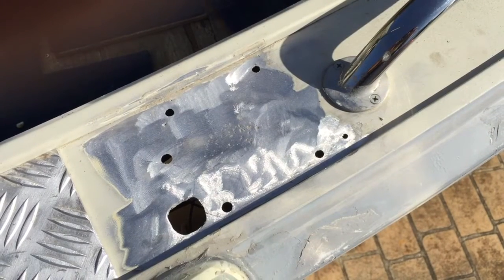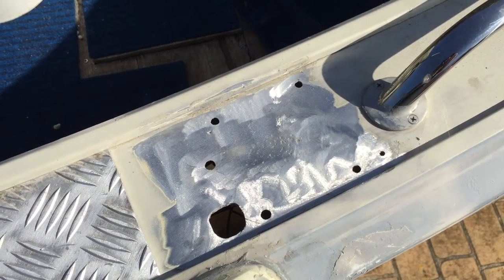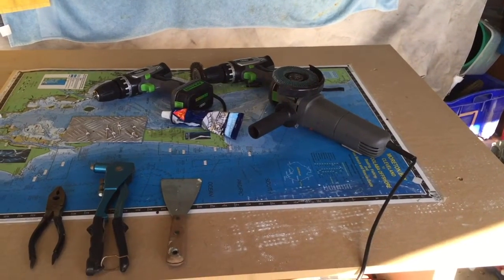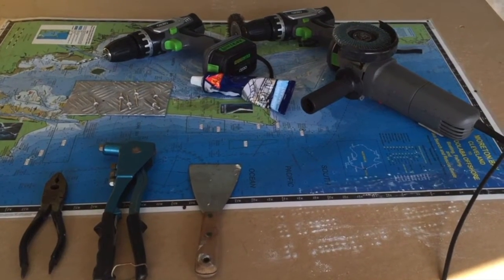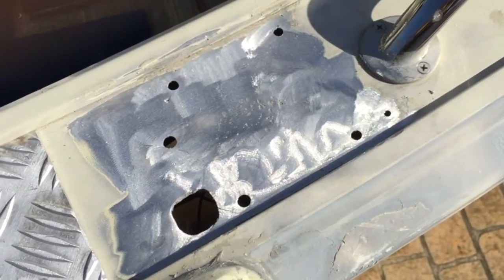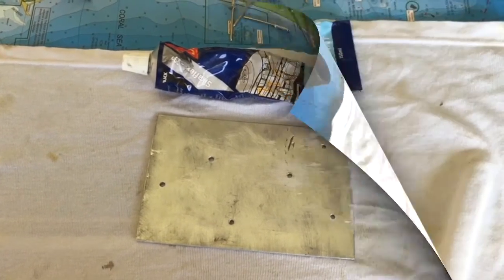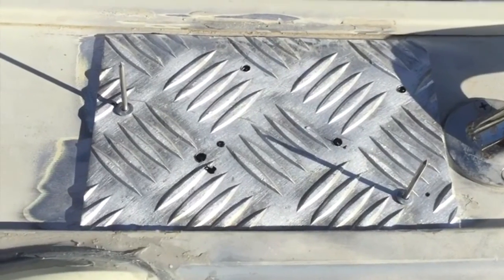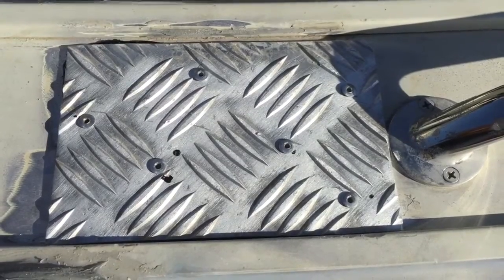Sikaflex repair to fishing boat.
Boat repair without welding - Sika Flex on Alloy Plate - Marine EP017.  Marine repair, large hole, several small holes and a small crack. Used Sika Flex as a past between the damage and the check plate. Works very well.